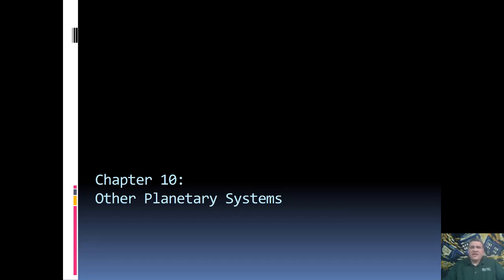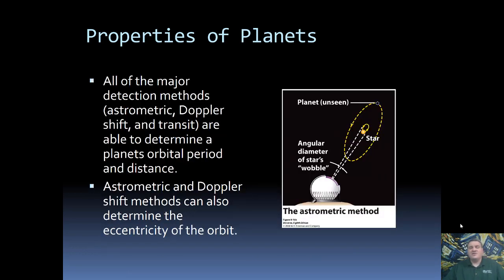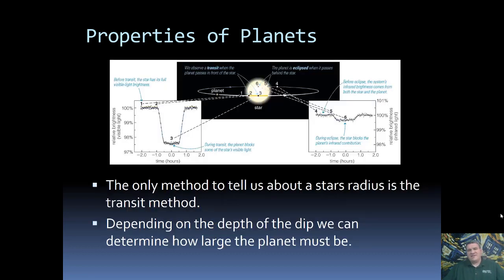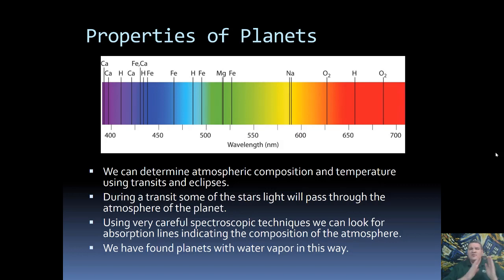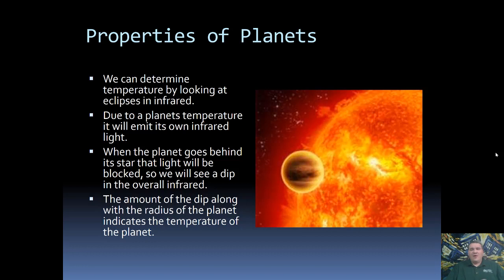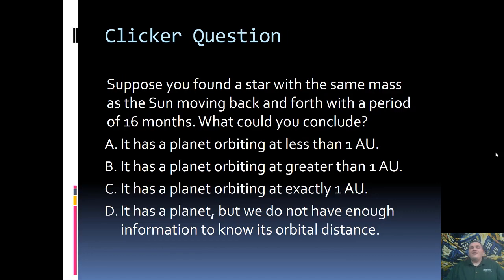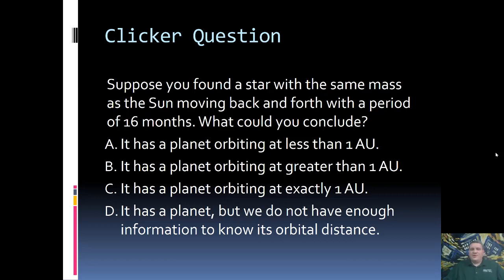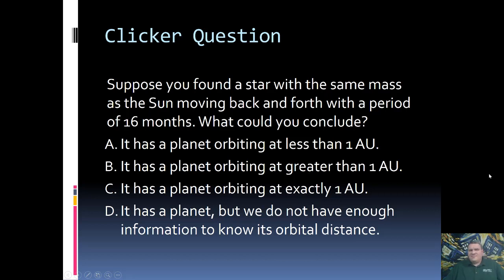Ch. 10 video 3